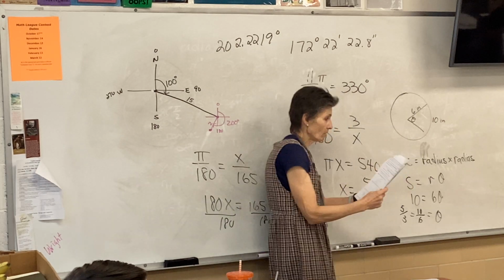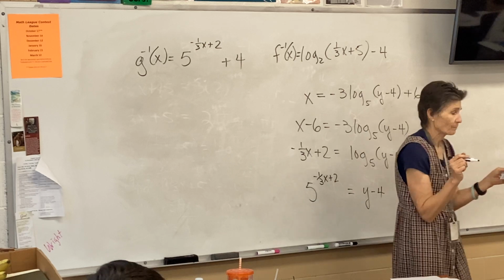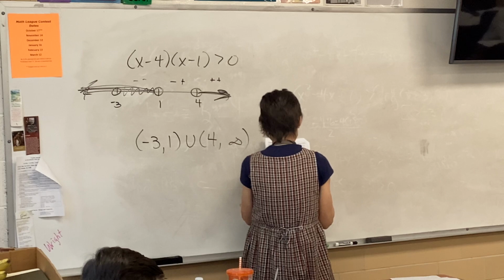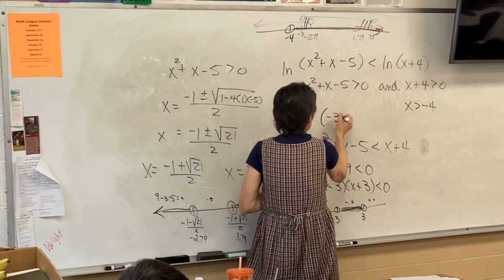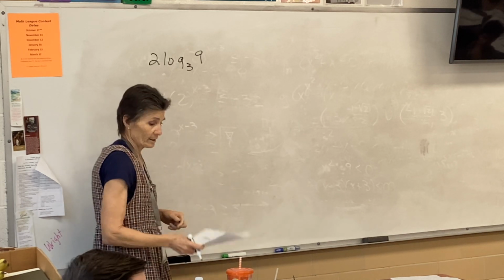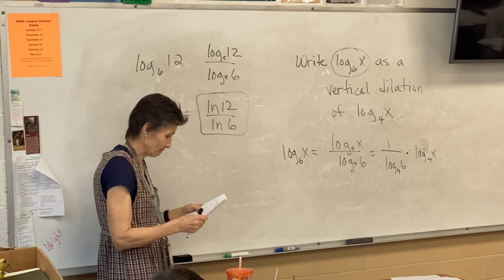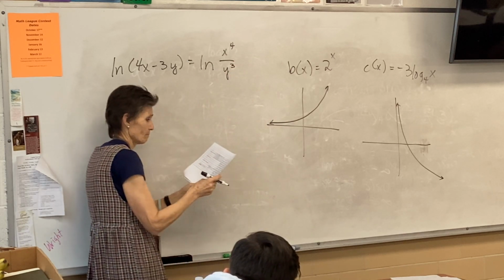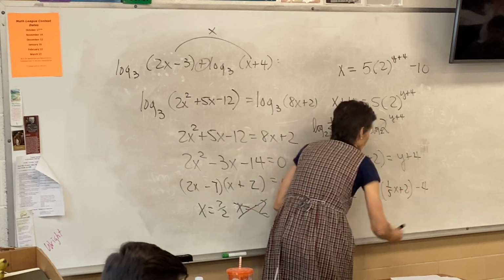Precal X Notes 2.13 Part 2; review 2.9-2.13